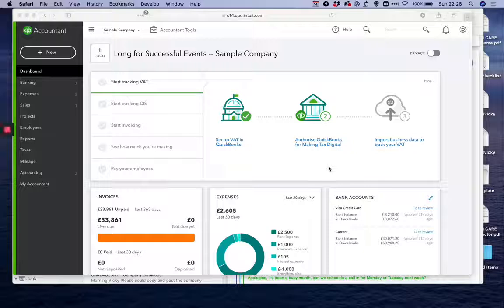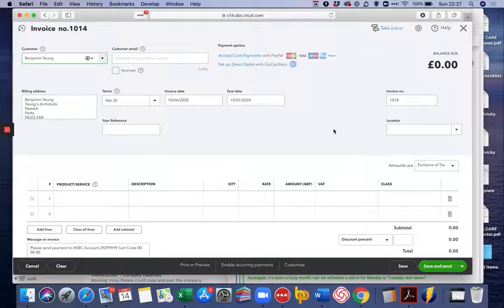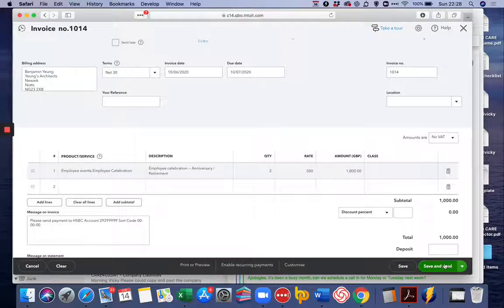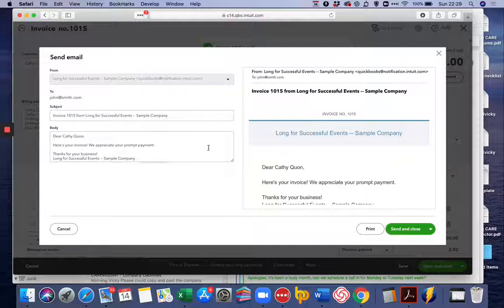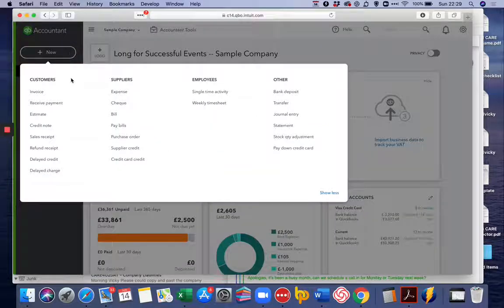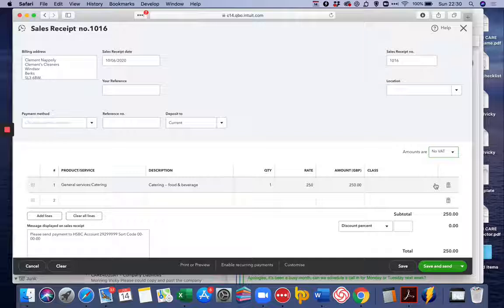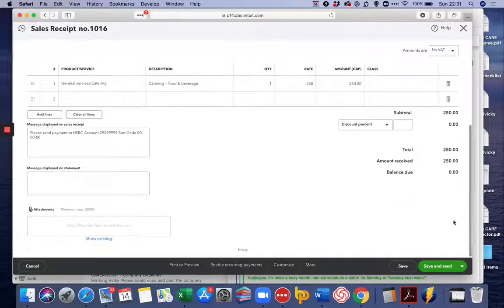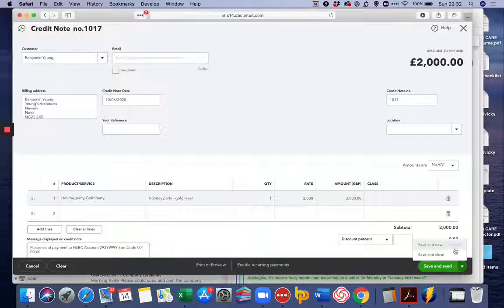Creating Customer Invoices & Credit notes in quickbooks